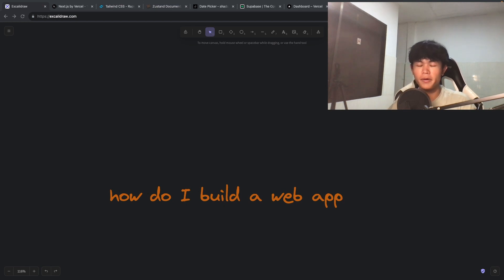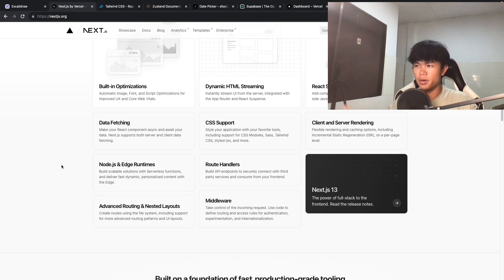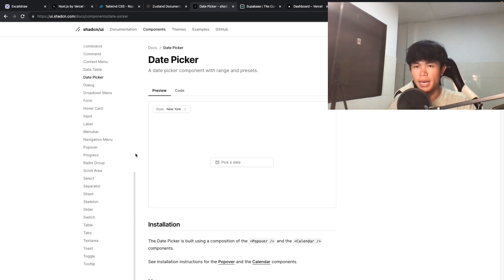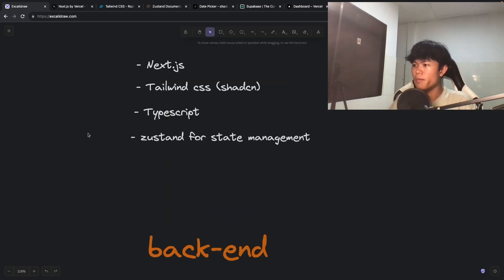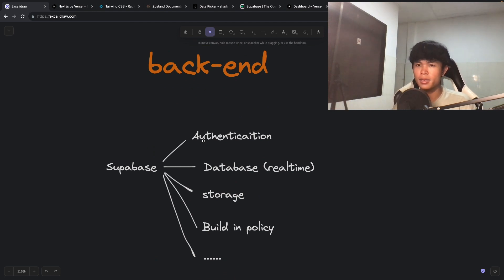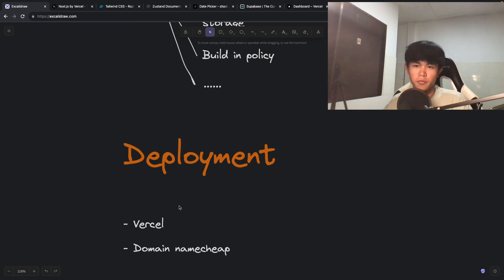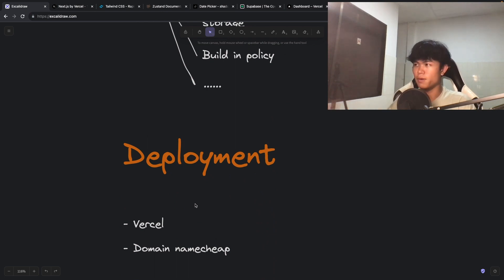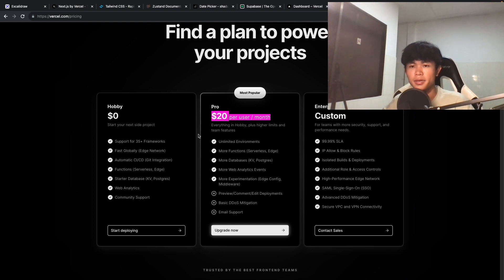How do I build a web app in 2023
In this video I am going to talk about the technologies that I used to build a web app.